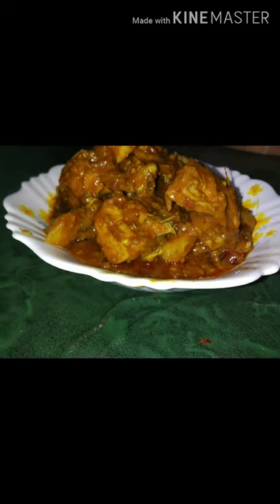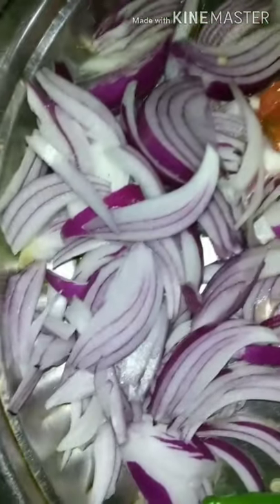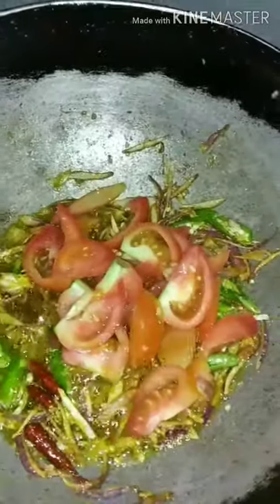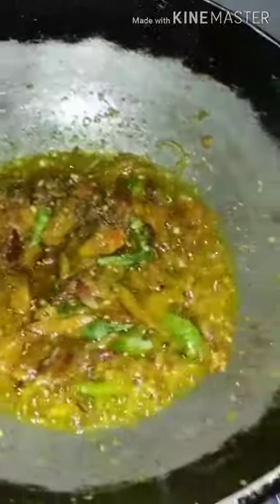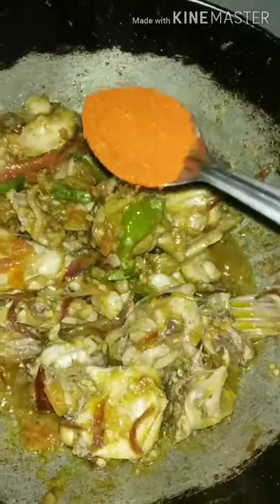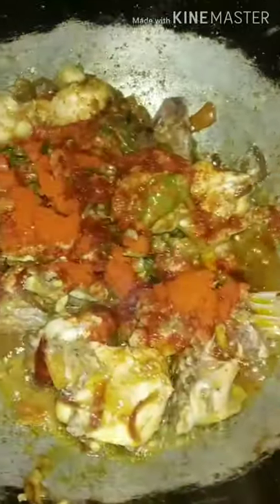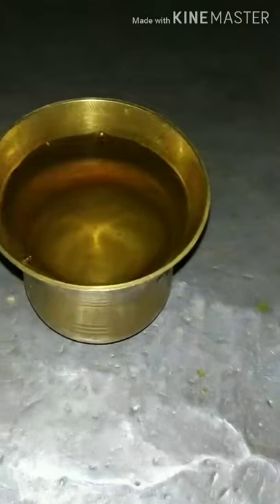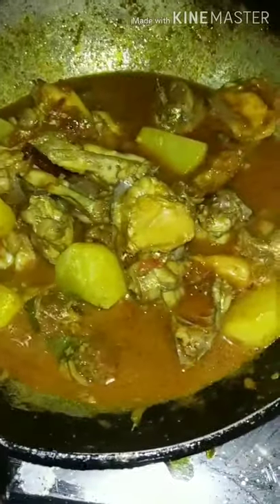বইলাৰ মাংসৰ ৰেছিপী। boiler murgi recipe,chiken recipe,chiken recipe Assamese,